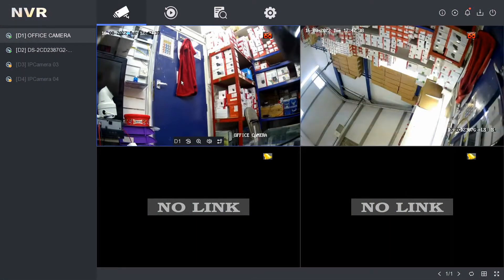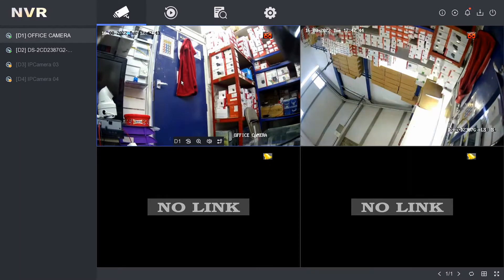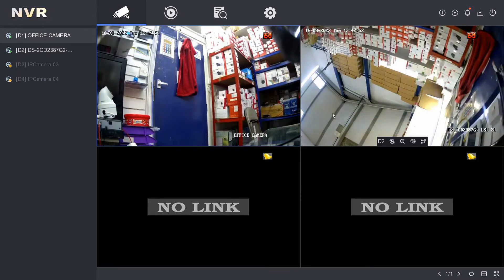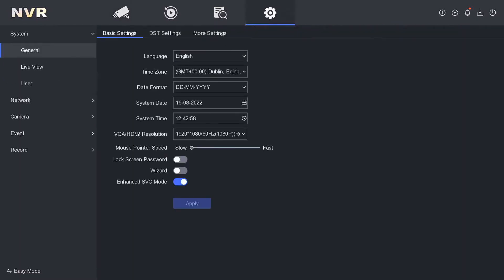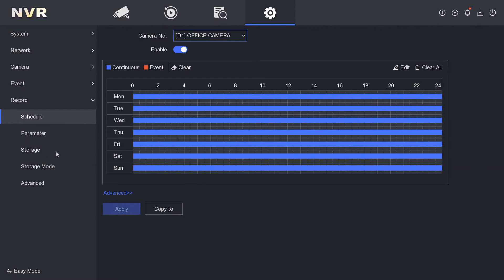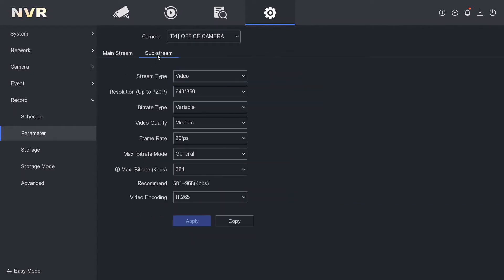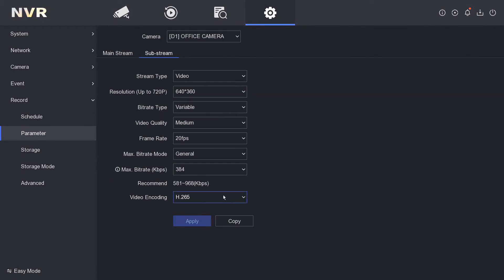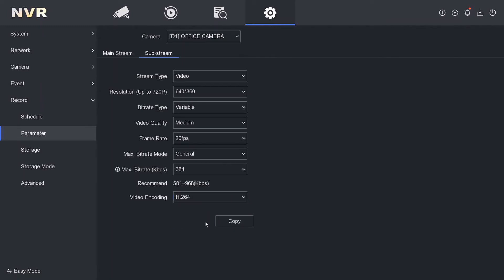Hikvision NVR How to Enable h.264 on Sub Stream